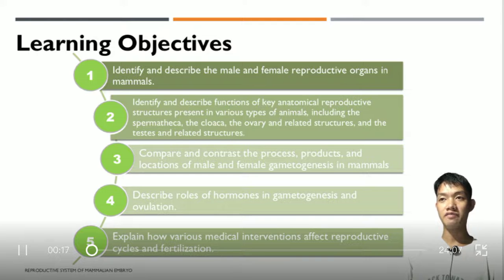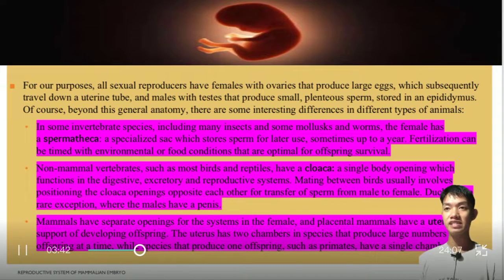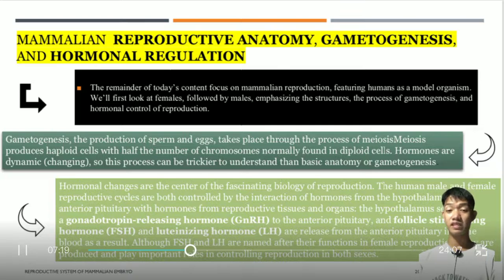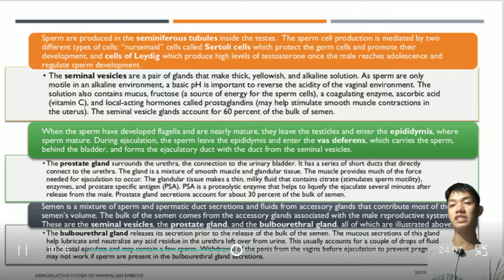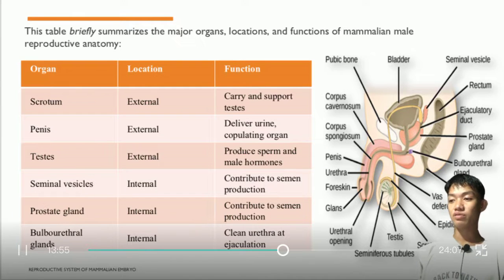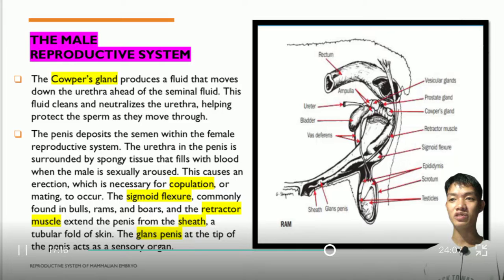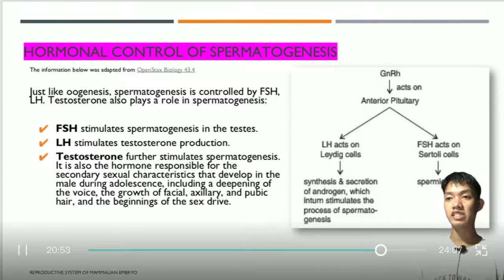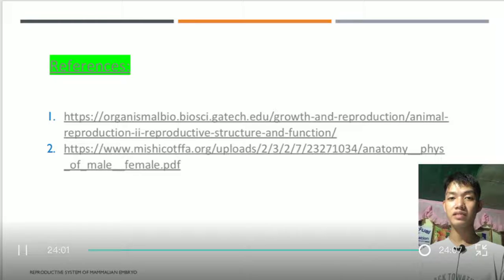Male Reproductive System | Mammalian Embryonic